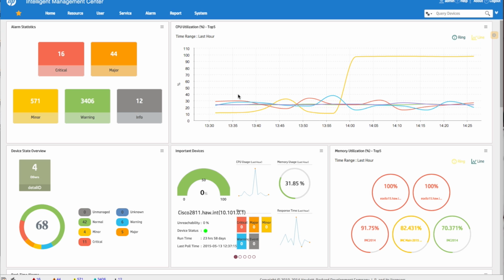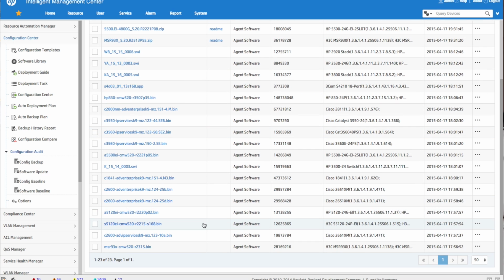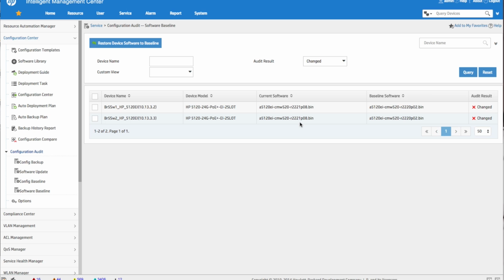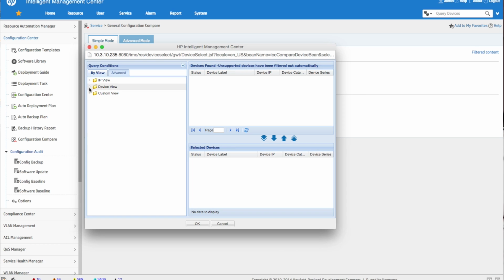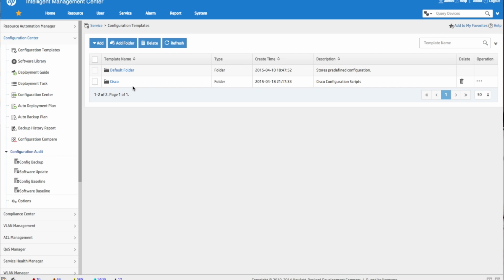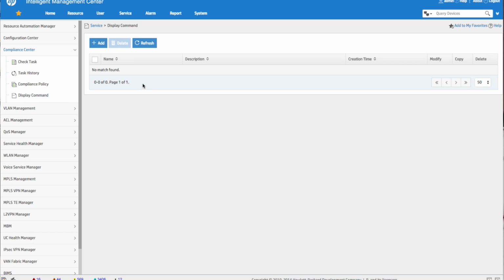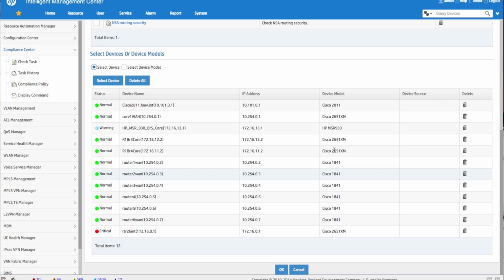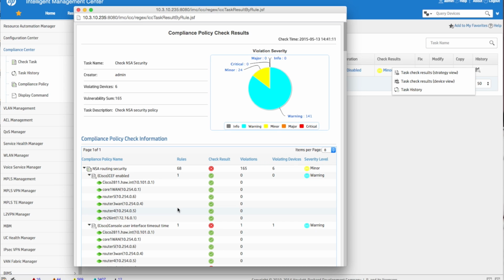HP IMC 7.1 Intro to Configuration Management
Live Demonstration of the Configuration Management Features of the HP IMC 7.1 Base Platform